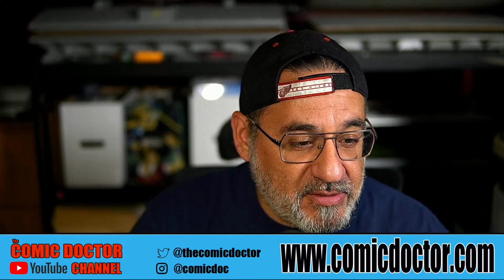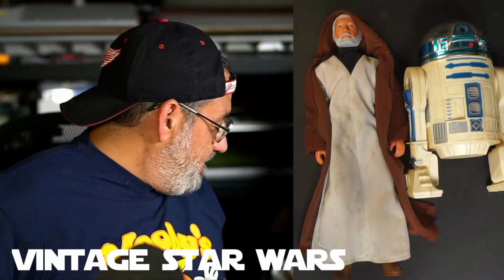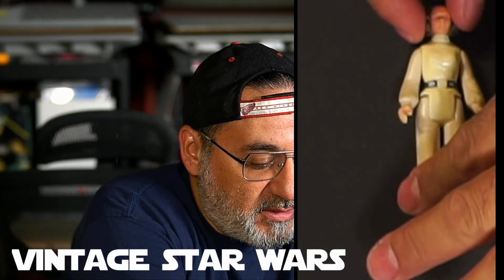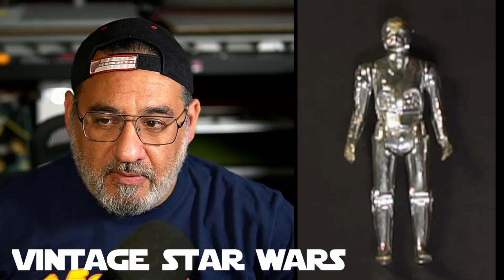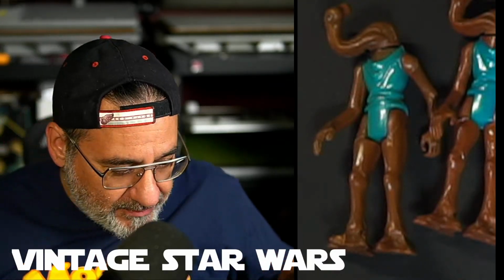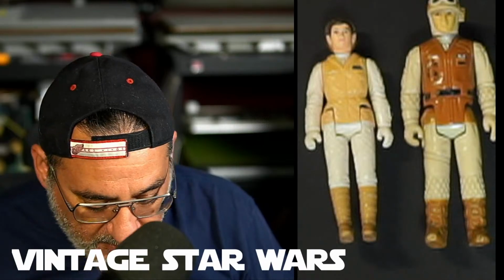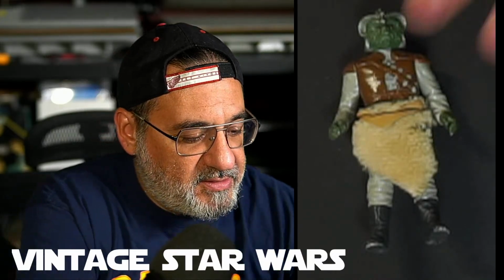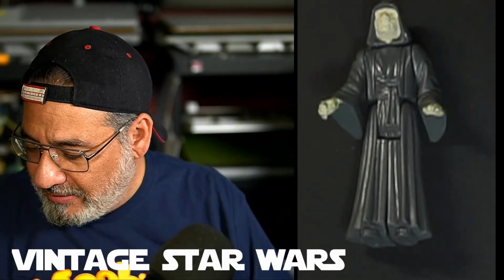KENNER STAR WARS PICK-UP!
On this episode of One-on-One, Kevin shows off some vintage KENNER STAR WARS toys he recently picked up!

Kevin Polidano is the Comic Doctor.  He has been a comic book and toy collector since the early 80s, and has been pressing comics professionally since 2013. Kevin is happy to answer any questions or discuss comics/ toys from your own collection!

CONTEST INFO!!

*** ONCE WE REACH 2000 SUBSCRIBERS, A DRAW  WILL BE HELD TO WIN A FABULOUS JIM LEE BATMAN PRINT SIGNED BY MR. LEE HIMSELF!!  GOOD LUCK!